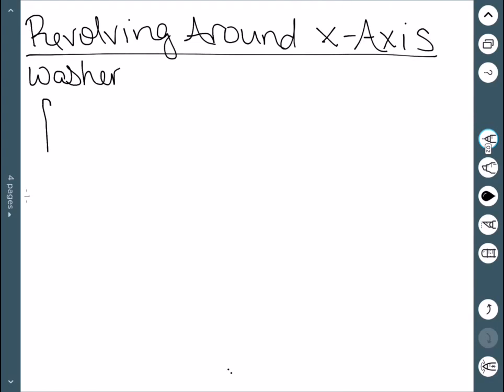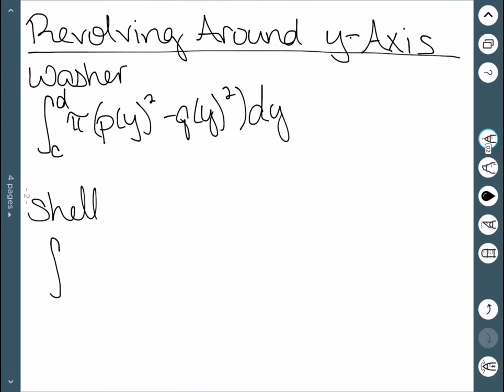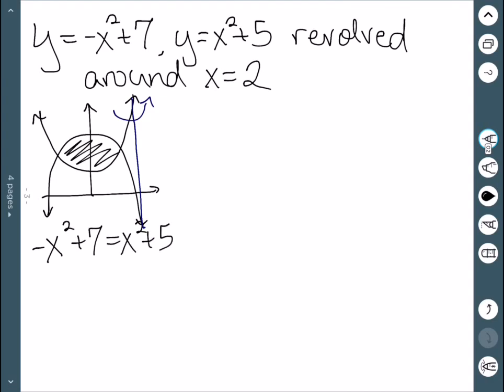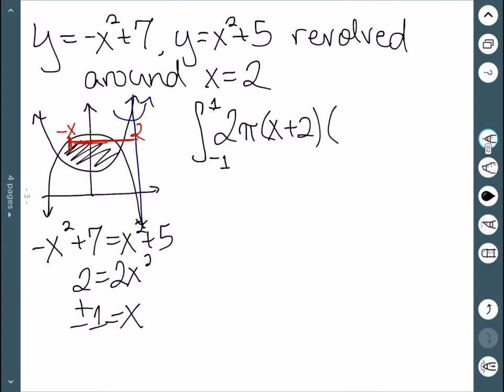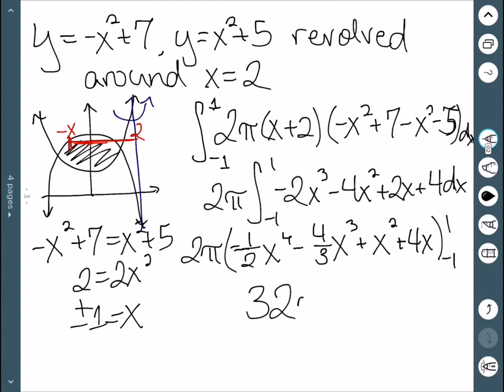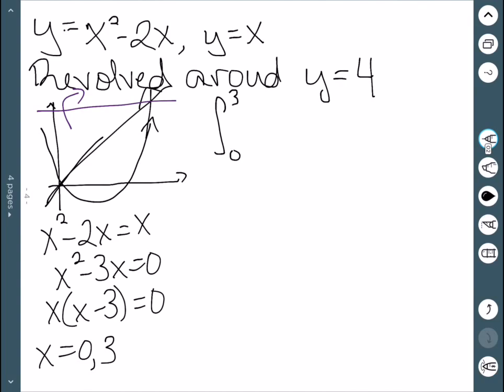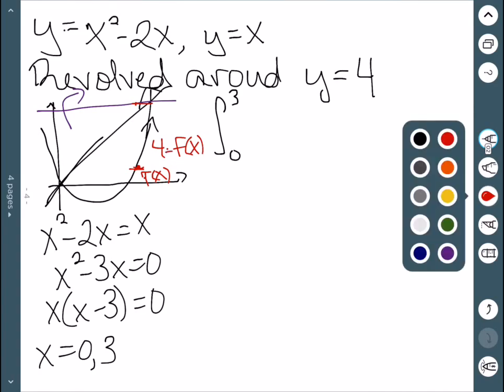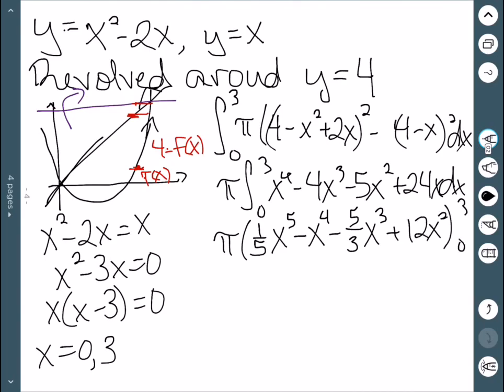Revolving Around Other Lines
We begin by discussing which method for finding the volume of a solid of revolution is preferred in different situations. We then give examples of finding volumes resulting from revolving around other lines.